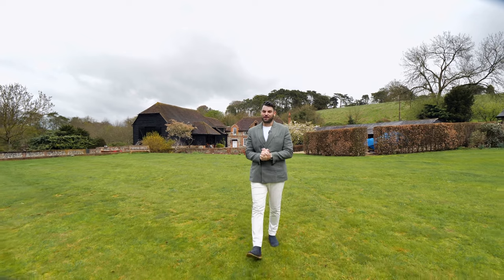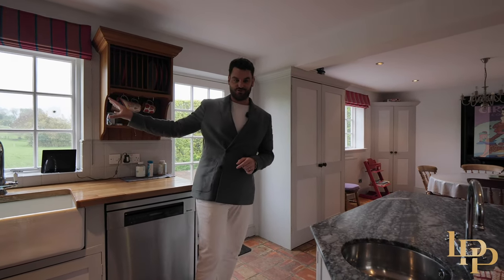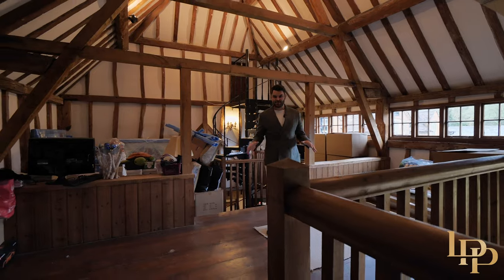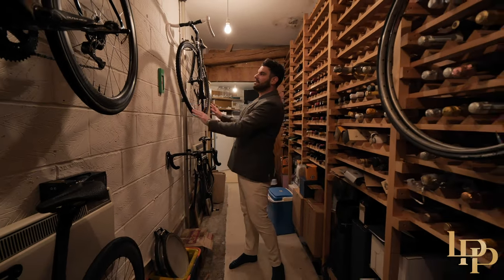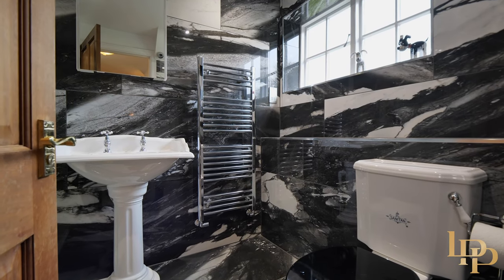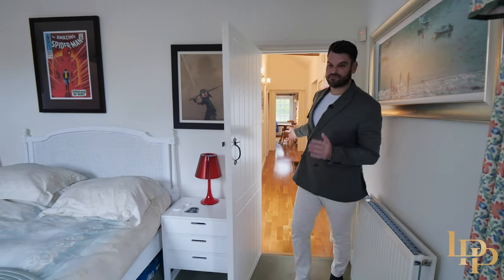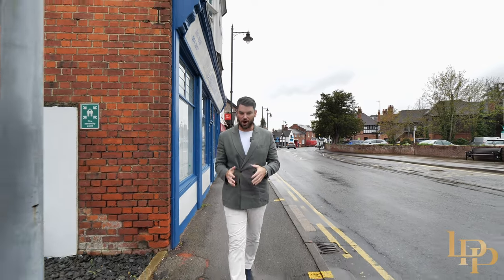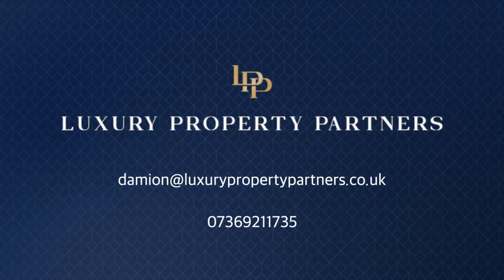Touring a beautiful 6 bedroom £3,000,000 home Surrounded by 400-acres of Berkshire countryside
For more information about this property contact Damion Merry on + 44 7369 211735

Mapleton Farm is a spectacular 6,200 square foot family home set in 1.3 acres. Surrounded by 400-acres of the beautiful Berkshire countryside in the Basildon Park estate which is owned by The National Trust. The home benefits from an outdoor heated pool and bar, a tennis court, a private and gated driveway and a separate self contained two bedroom cottage. The current owners favourite part of the home is the incredible party barn.

Mapleton Farm has all of the features you would want from a farmhouse, with brick and flint exterior, exposed beams, feature fireplaces and a large kitchen with an Aga and it has been tastefully renovated for 2023 standards. Lower Basildon is a very idyllic location situated between Goring and Pangbourne.